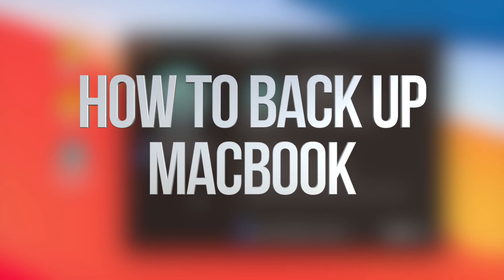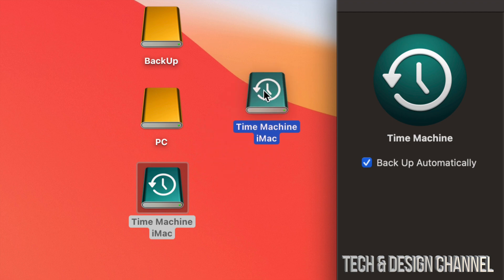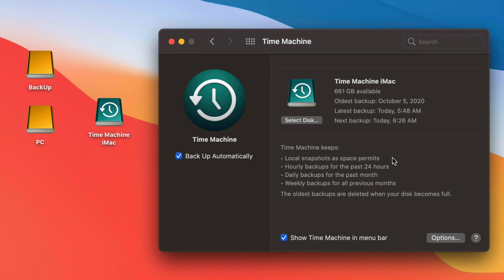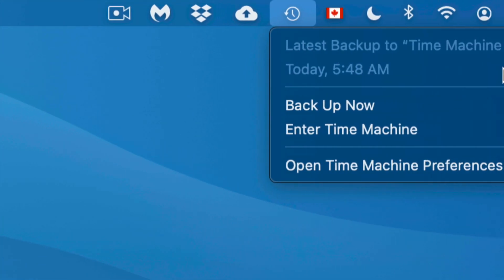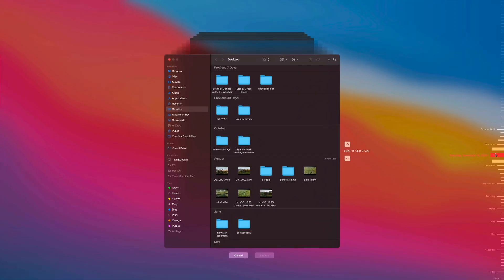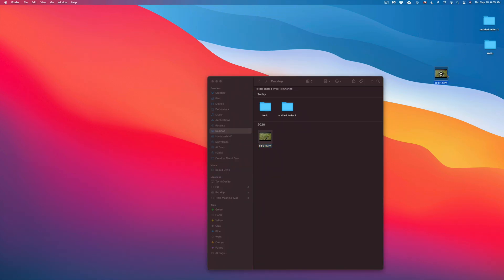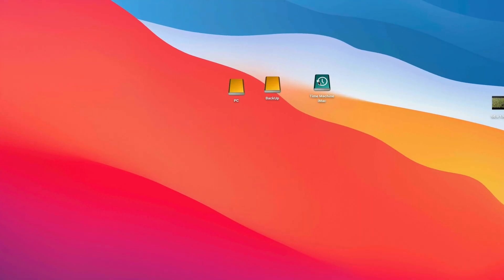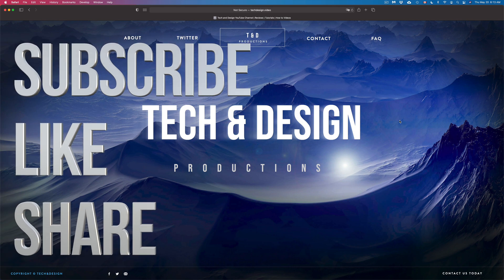How to Backup MacBook Air, MacBook Pro | MacBook Air M1, MacBook Pro M1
Back Up your entire Mac